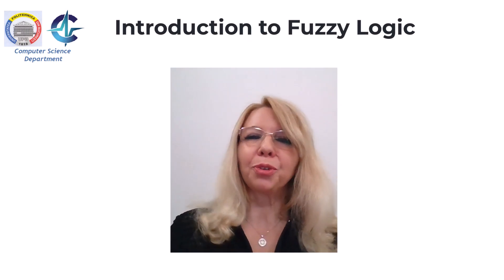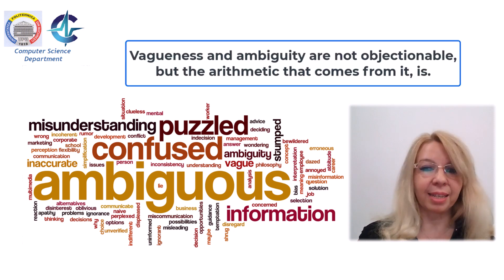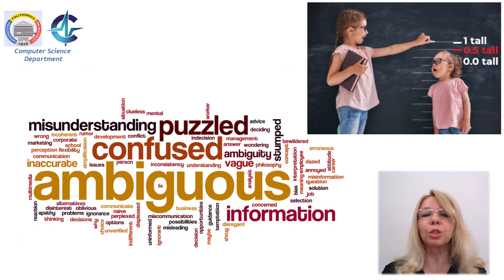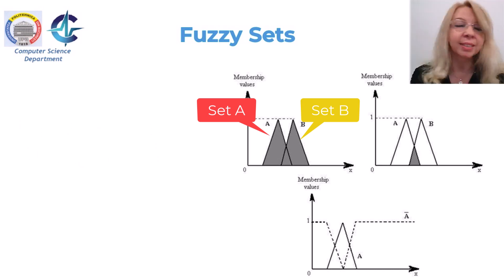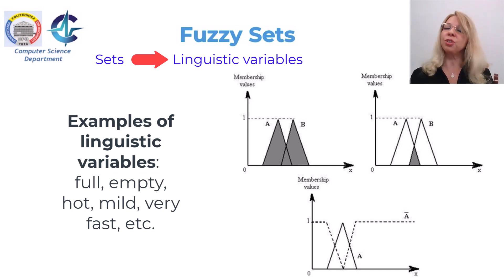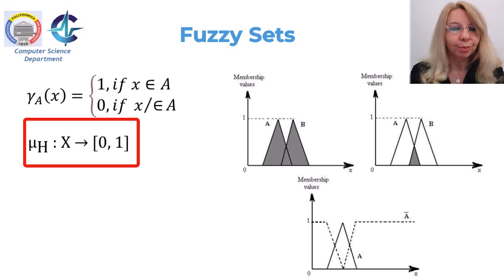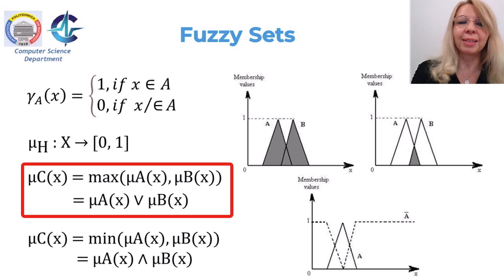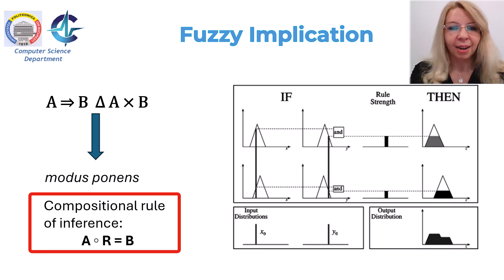Introduction to Fuzzy Logic Controller — Lesson 1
This Ansys lesson covers Fuzzy logic which is a mathematical framework for dealing with uncertainty and imprecision in complex systems, where Boolean logic does not work. With fuzzy logic, we can have varying degrees of truth, unlike absolute true or false values. The fuzzy sets, where membership values range between 0 and 1, represent the extent to which an object belongs to a set. Fuzzy logic is applied widely in control systems, such as washing machines, which interpret imprecise instructions to optimize performance. Fuzzy logic is flexible to handle the vagueness inherent in human language and perception, like complex models and human reasoning.

Chapters —

00:06 – Introduction to fuzzy logic
00:40 – Understanding fuzziness
02:24 – Fuzzy logic vs. Boolean logic
03:18 – Applications of fuzzy logic
05:21 – Fuzzy sets and membership functions
11:54 – Fuzzy implication